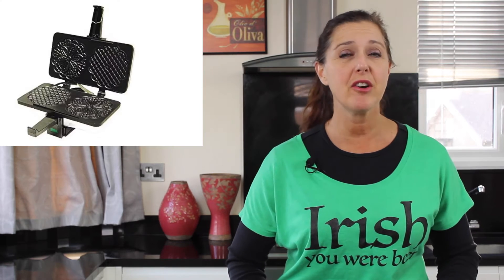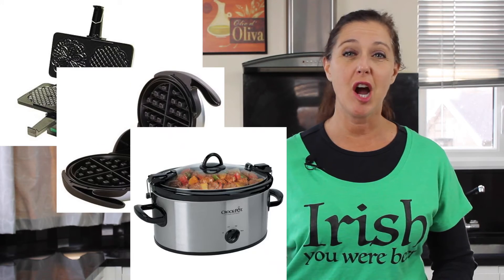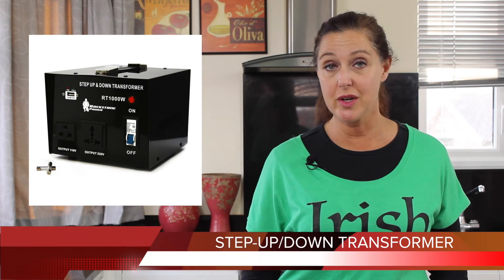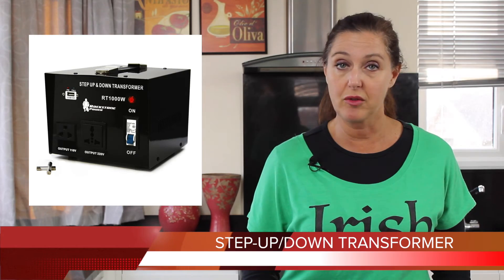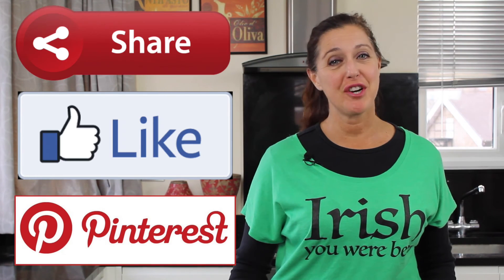MOVING TO LONDON FROM US- SHIPPING ELECTRONICS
Are you moving to London from US and not sure about shipping electronics? As an American expat living in London I made mistakes with my international shipping. In this video I show you what to pack when moving to London.

LINKS mentioned are:
Transformer:

Similar Moving to London advice:
Advice for Americans Working in London

The blog also features a 'Guide to London for Visitors' with tips and strategies for planning your first London visit or moving to London.

You will learn advice for visiting London and things to do in London like events, attractions, hotels, restaurants, pubs, afternoon teas and more!